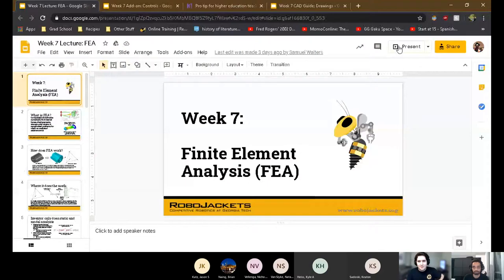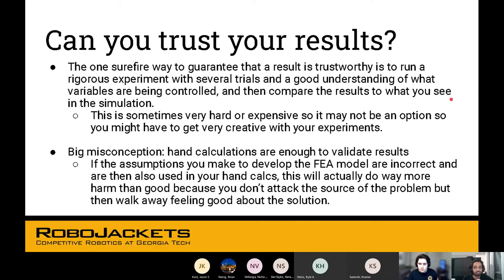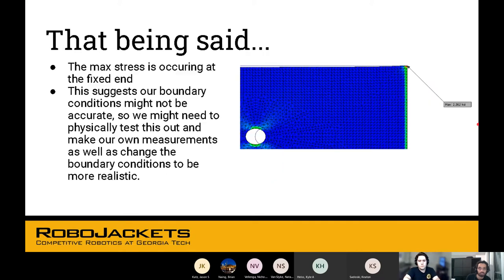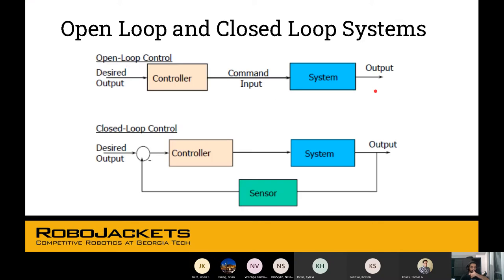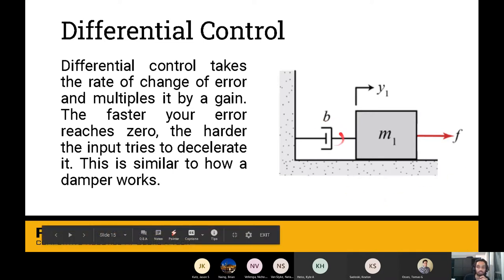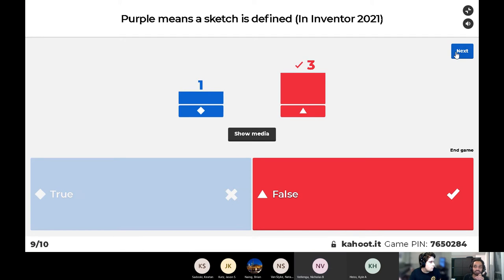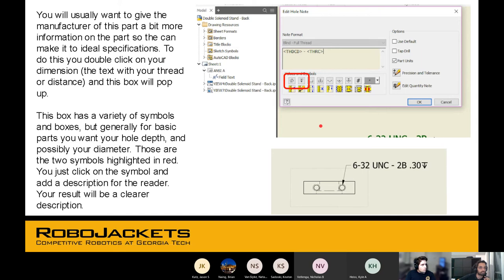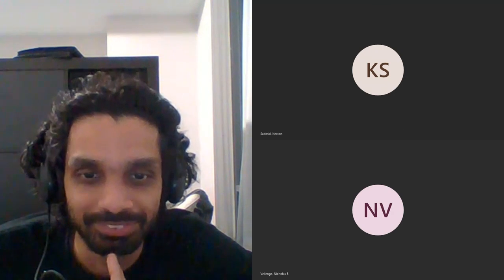Mech Training Session B - Week 7 (FEA and Basic Controls)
Mech Training Session B recorded on 11/4/20